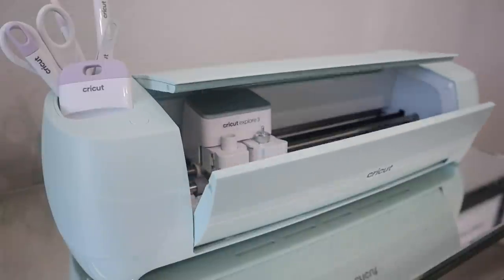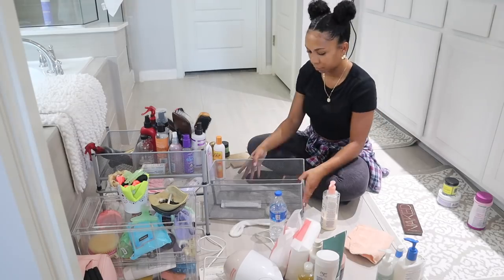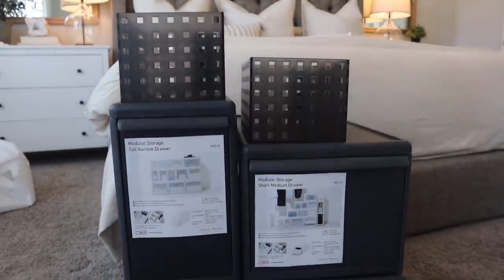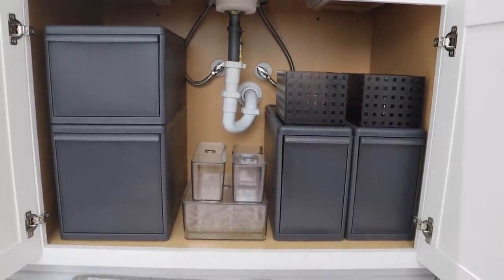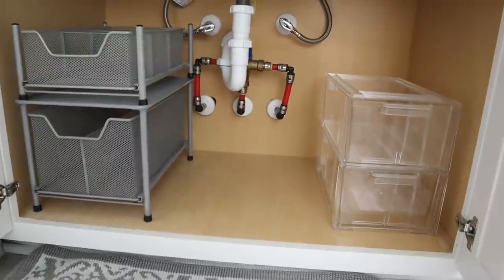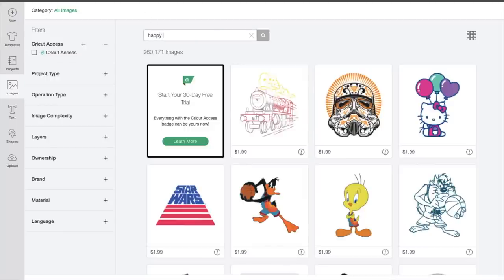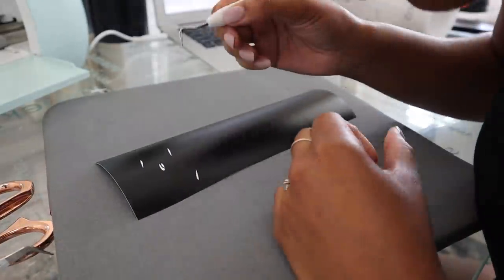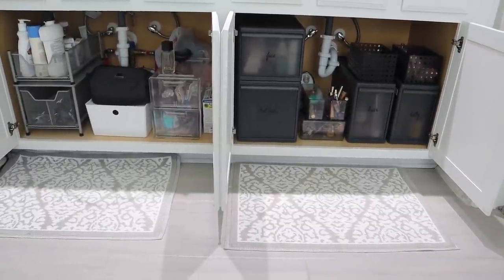BATHROOM ORGANIZATION 2021 |ORGANIZE UNDER THE BATHROOM SINK | CLEAN, DECLUTTER AND ORGANIZE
UNDER THE SINK ORGANIZATION | CLEAN, DECLUTTER AND ORGANIZE | BATHROOM ORGANIZATION

HEY BESTIES! Today I am organizing under my sink using my Cricut Explore 3! I will be cleaning, decluttering and organizing under me and my husbands bathroom sink and I love how everything turned out!

Like It modular drawer system